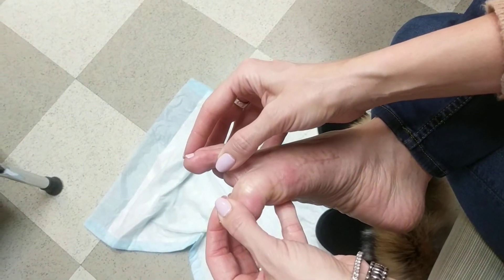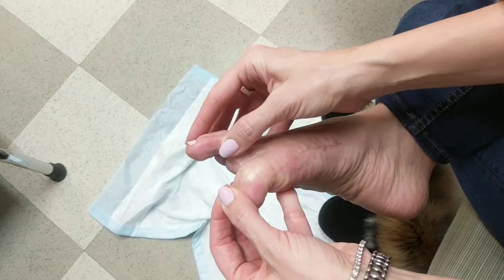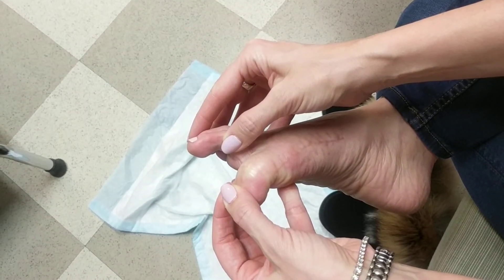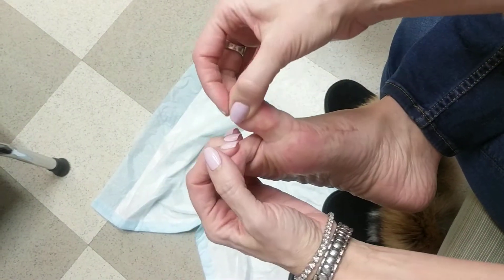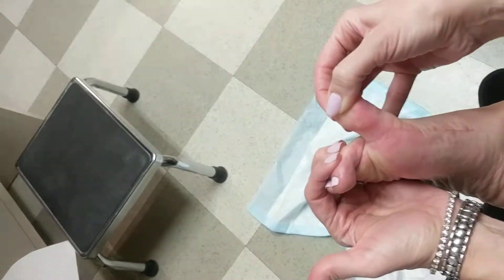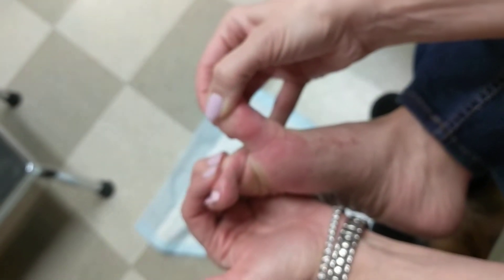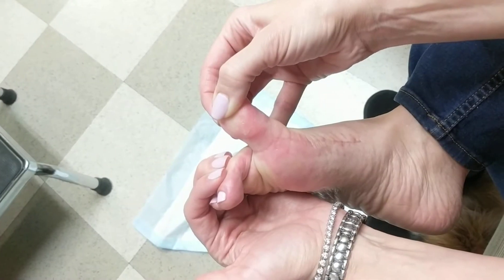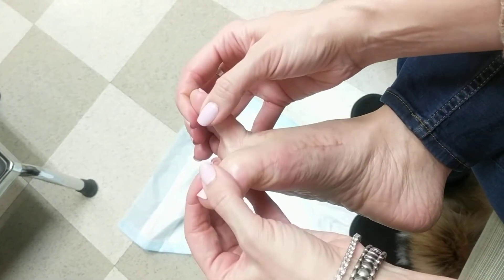Post Bunionectomy Exercise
Demonstration of toe exercise following bunion surgery